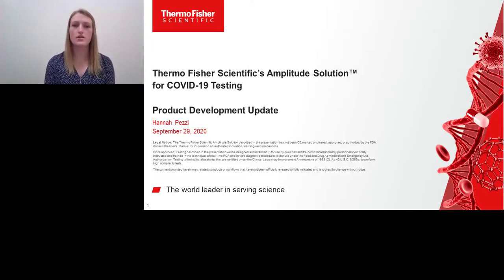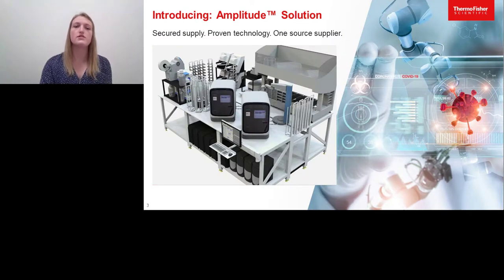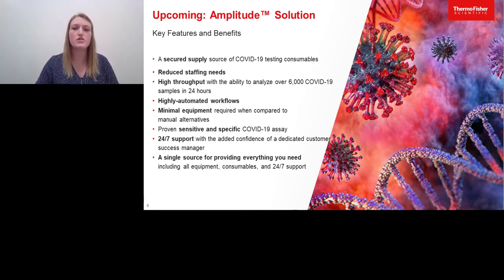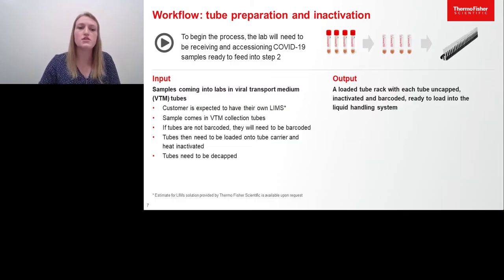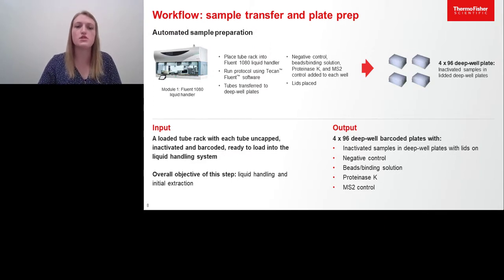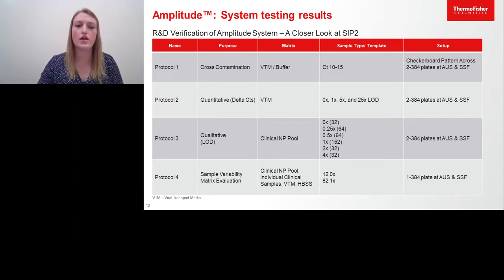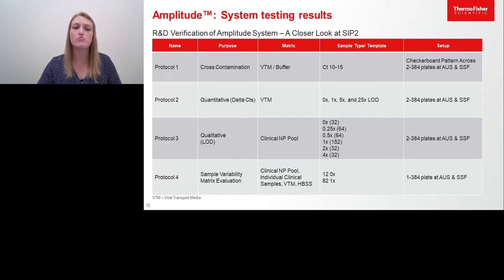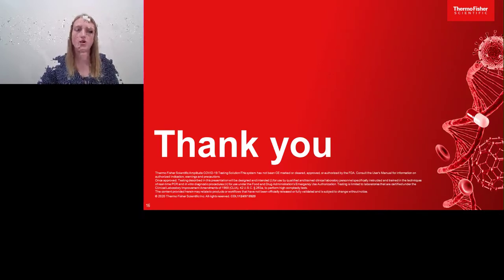Announcing the Thermo Fisher Scientific™ Amplitude™ Solution: High-Throughput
Presented By: Hannah Pezzi, PhD

Speaker Biography: Dr. Hannah Pezzi received her PhD in Biomedical Engineering from the University of Wisconsin-Madison. She has a strong background in molecular diagnostics and brings years of experience in nucleic acid extraction and qPCR. As R&D Scientist in the Genetic Testing Solutions business unit of Thermo Fisher Scientific, Hannah is responsible for system integration and translating manual processes into automated workflows.

Webinar: Announcing the Thermo Fisher Scientific™ Amplitude™ Solution: High-Throughput, Highly Automated COVID-19 Testing

Webinar Abstract: With the on-going COVID-19 crisis, we now know that testing volumes must increase in order to help restore our communities back to some degree of normality. But questions remain: How can labs scale while minimizing costs?